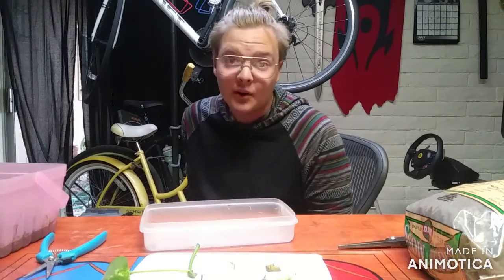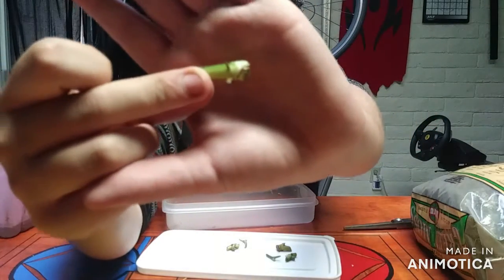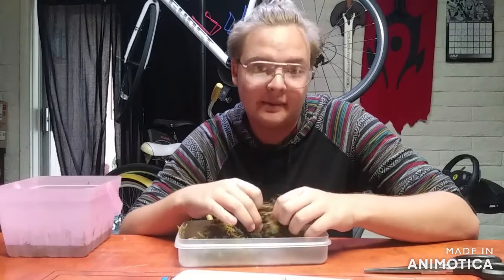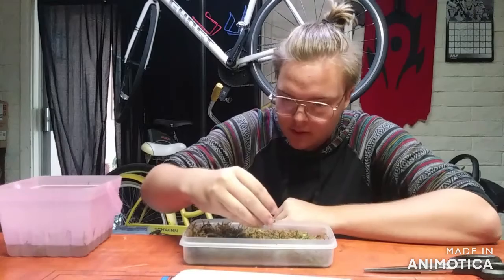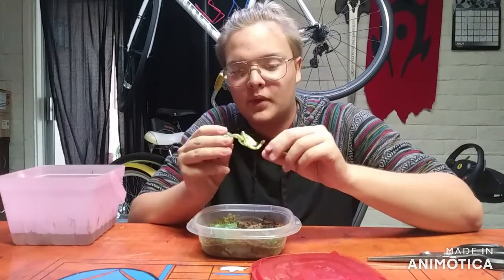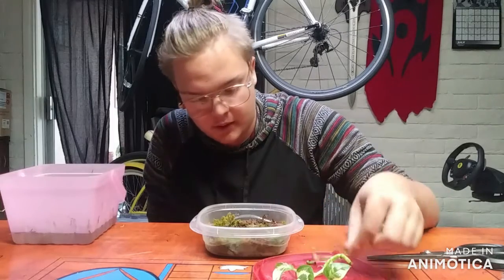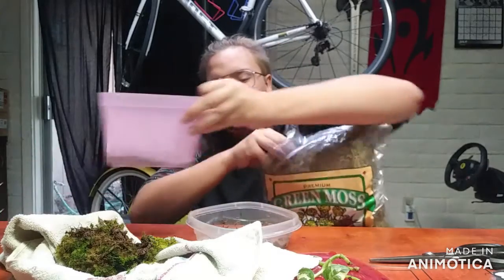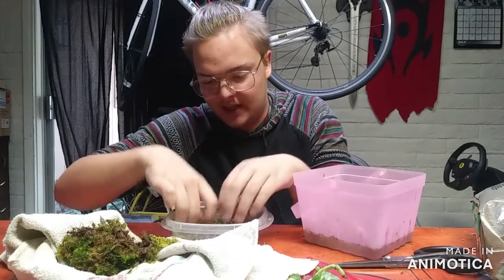Node Propagation First Look July 2020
My Instagram is up come check me out at @zed_plant_boy. have a good rest of your day